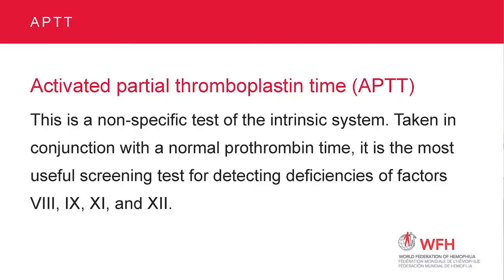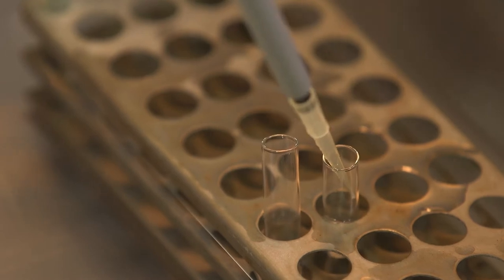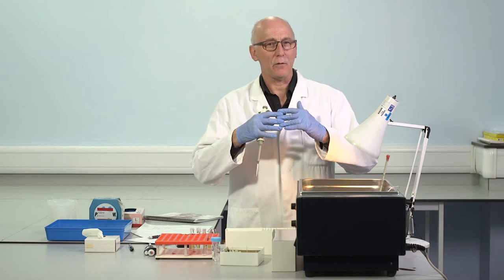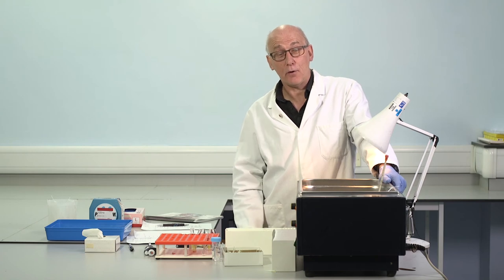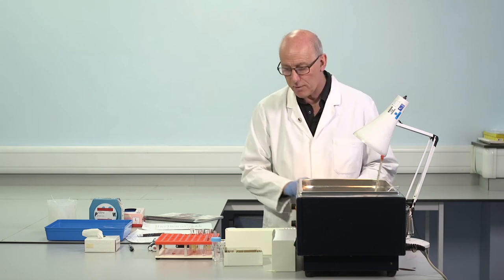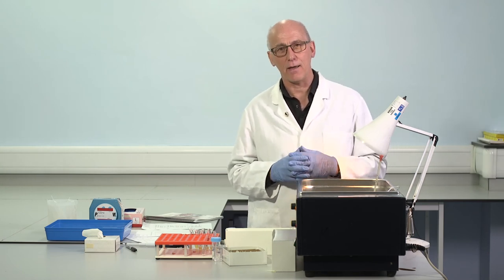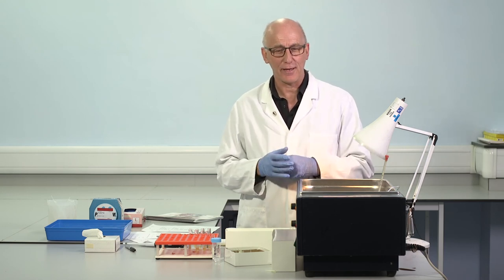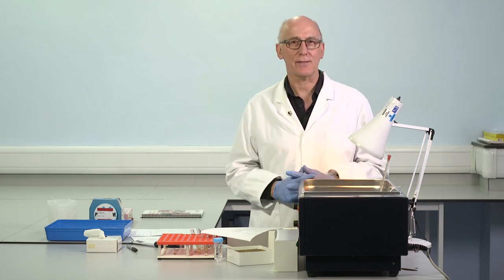APTT - Lab Manual Video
This step-by-step video clearly demonstrates the correct technique for the execution of the fundamental manual technique that constitutes the basis for the most commonly used assays in the diagnosis of bleeding disorders: the activated partial thromboplastin time (APTT). Supplementing the Lab Manual written protocol (Section 13), it also explains the theory behind the assay, details the important reagents, discusses the challenges posed by limited resources, and works through the interpretation of a series of typical diagnostic cases.